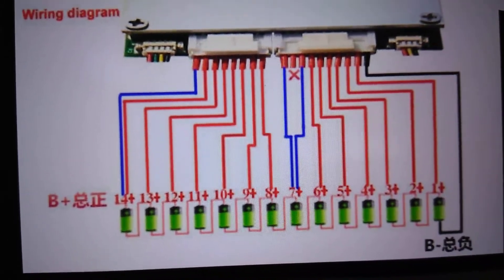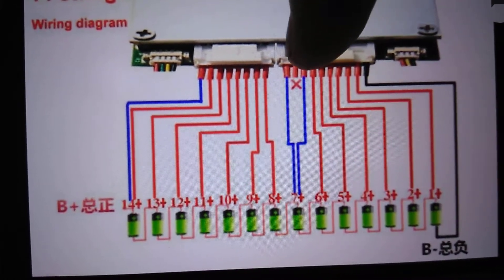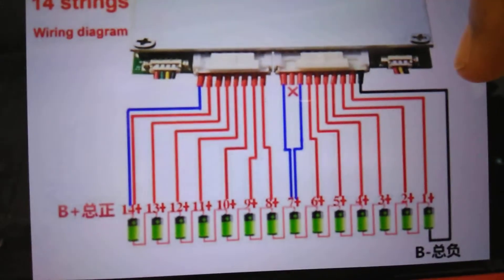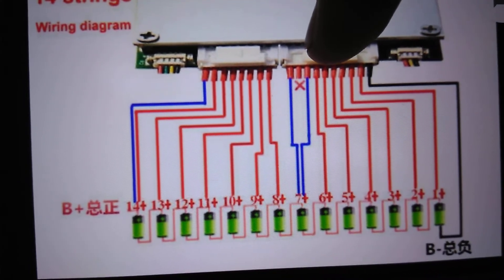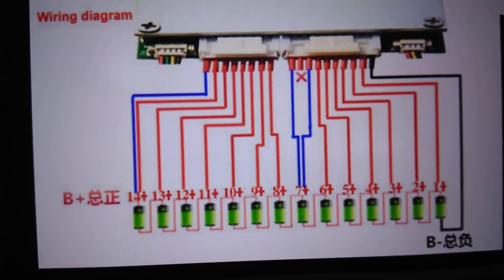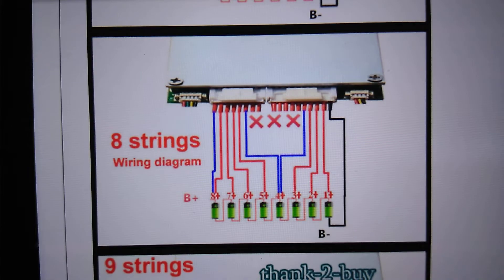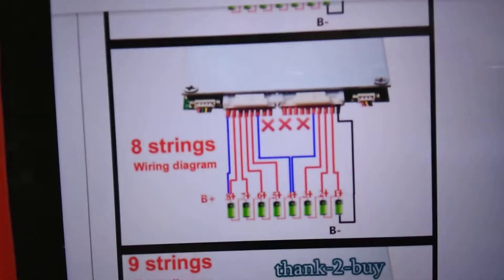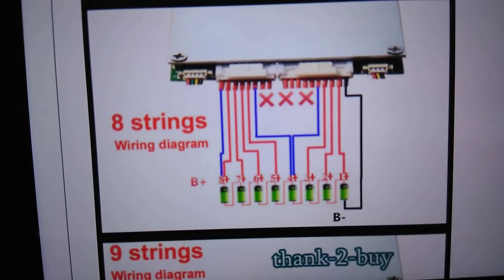BMS wiring diagram 14 s and 8 s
Troubleshooting a problem with my BMS and number 8 cell.